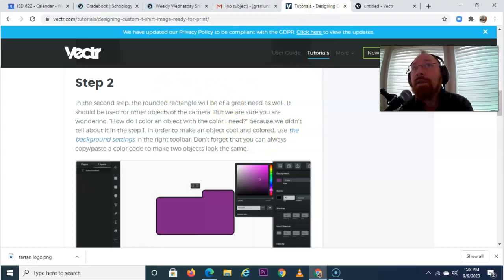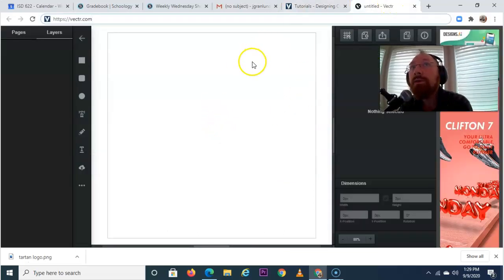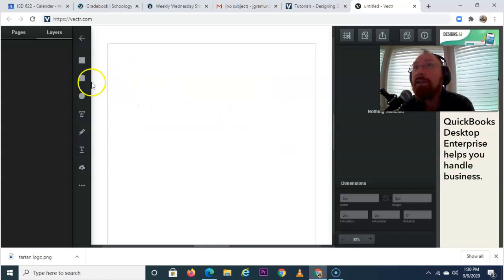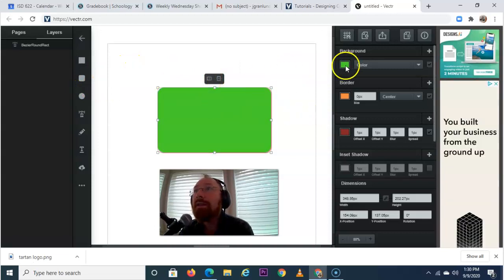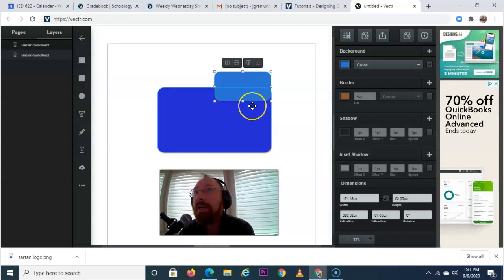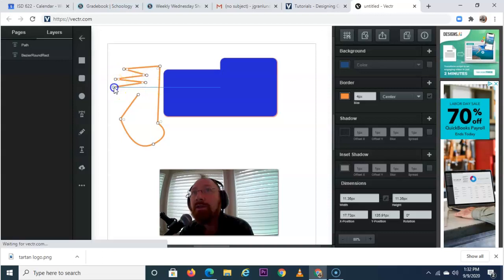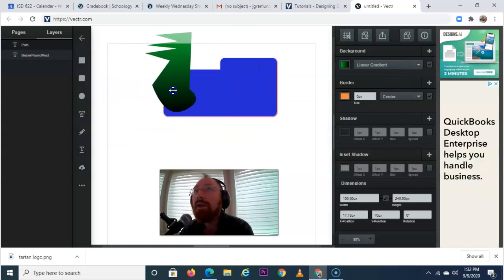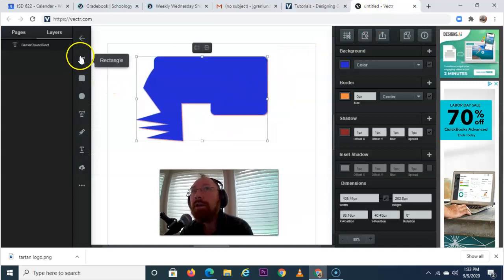vectr tutorial: basic tools